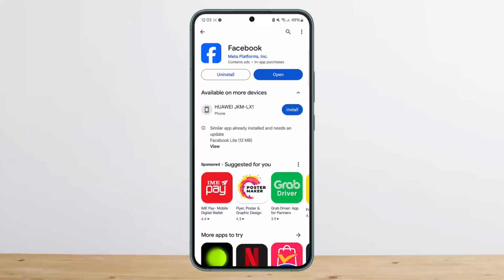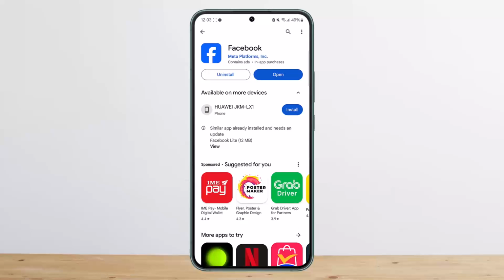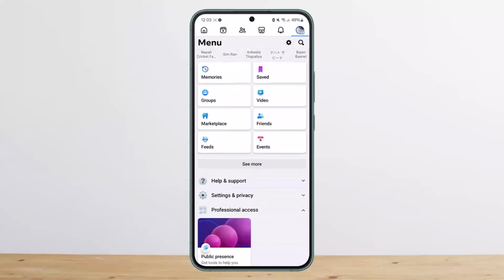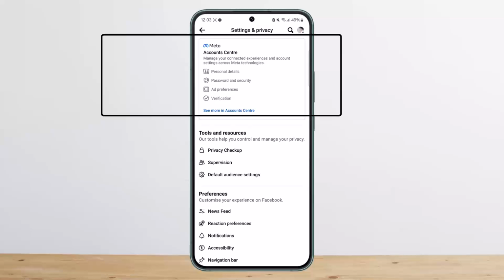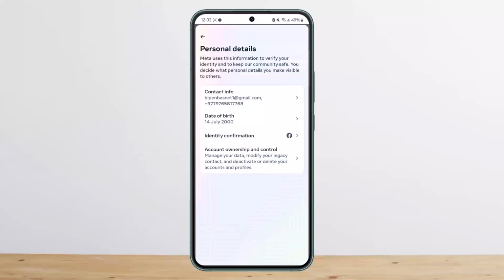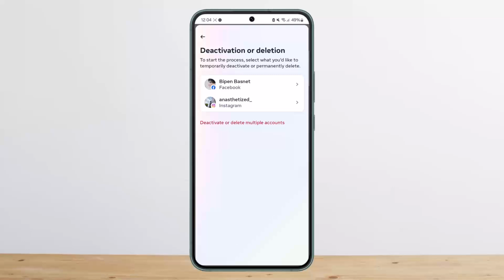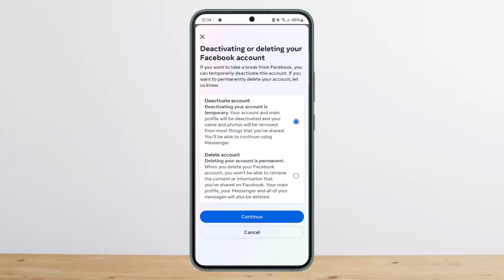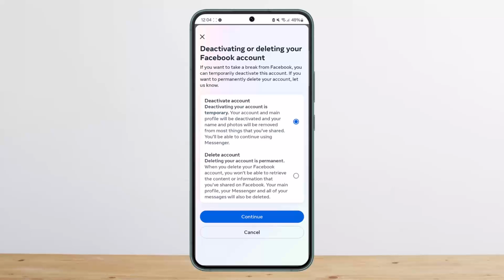How To Temporarily Deactivate Facebook Account !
In this tutorial video, I will simply show you how to deactivate Facebook account. So just make sure to watch this video till the end.

~ Video Chapters:
0:00 Introduction
0:18 Deactivate Fb Account
1:25 Outro